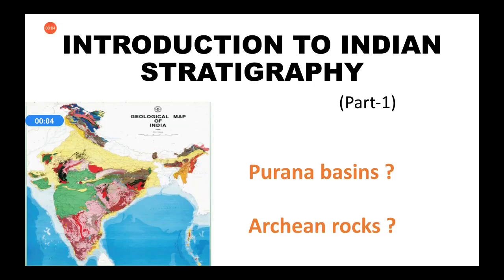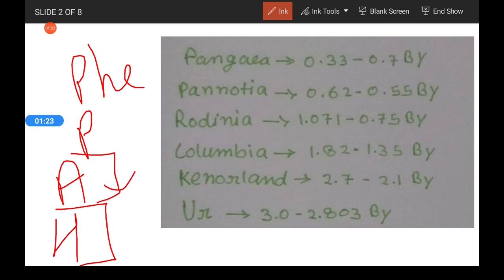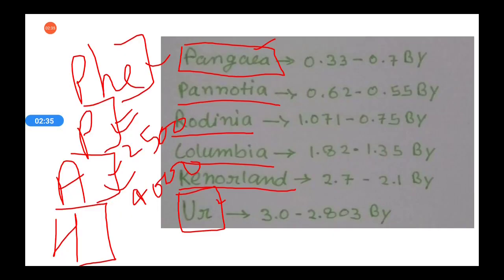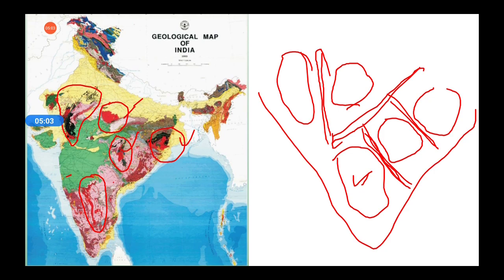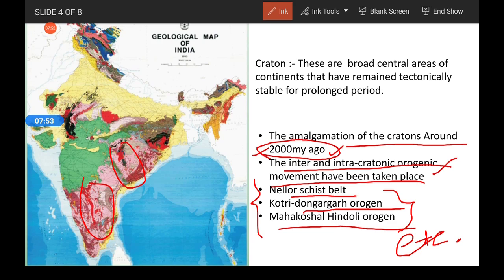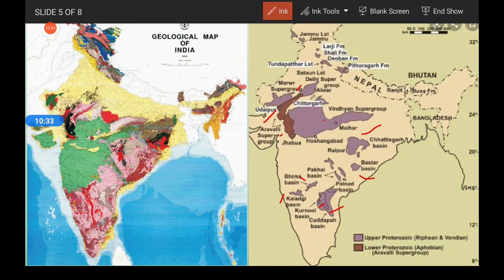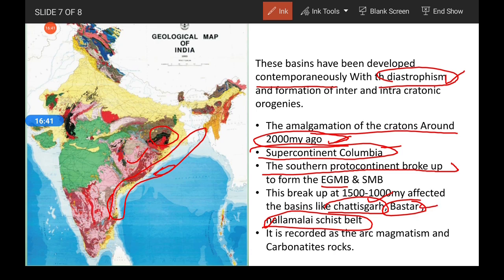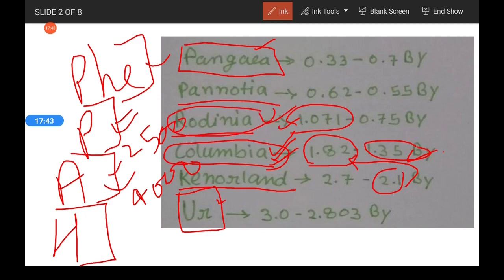Introduction to Indian Stratigraphy